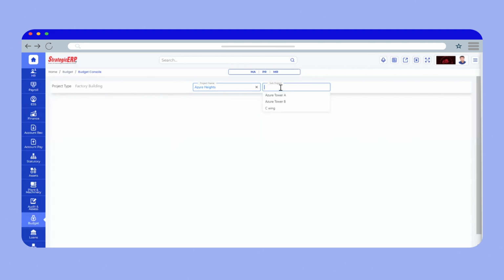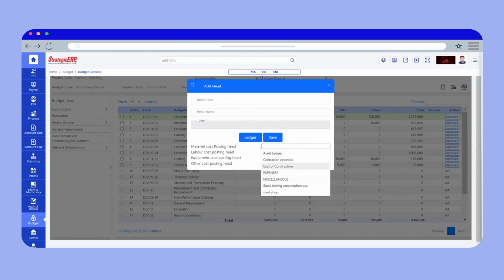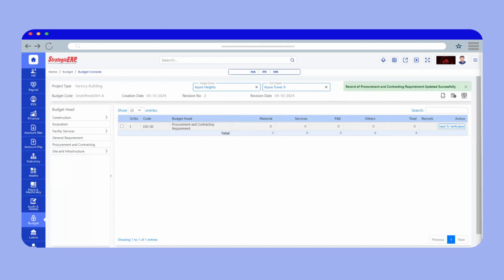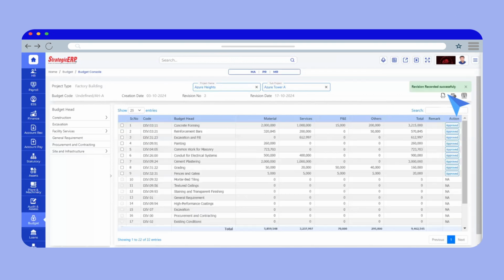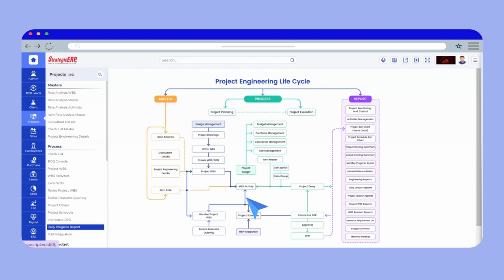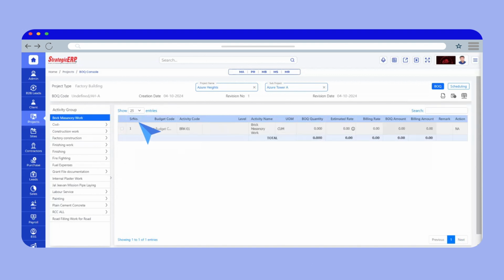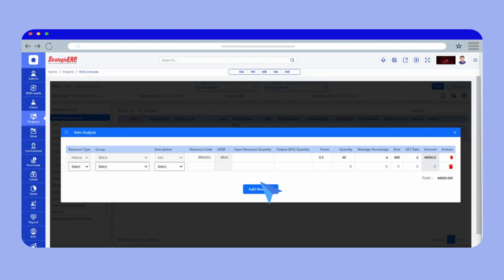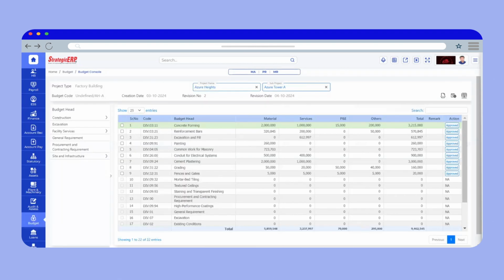StrategicERP Revolutionizes Construction Project Management with POWERFUL Budget Tools!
Struggling with accurate construction costing? Experience StrategicERP's Budget & BOQ Console – a powerful tool designed for tenderers to simplify cost estimation with precision. Our Budget & BOQ Console provides a detailed breakdown of materials, labor, and resources, ensuring thorough and itemized cost management from start to finish.

Key Features:
Easy Cost Breakdown
Budget Management
Execution Activities
Revision Tracking
Watch the video to learn how you can gain control over your project budget and avoid costly miscalculations effectively with StrategicERP’s Budget & BOQ Console!

StrategicERP, headed by Mr. Ashvin Gami, Founder and Mr. Praful Gami, Director, has been delivering customized AI-powered business automation solutions to more than 1000 customers across 10+ countries since 2005.